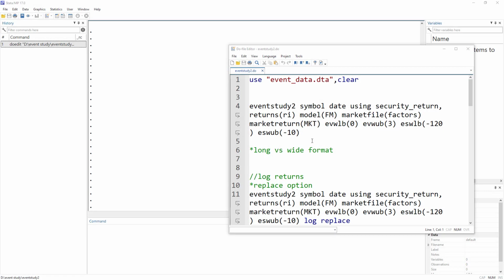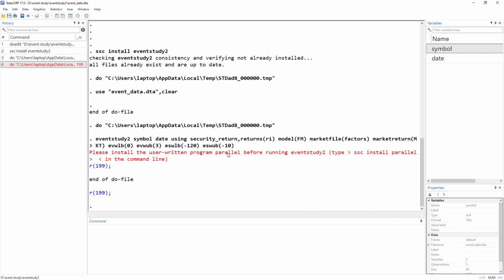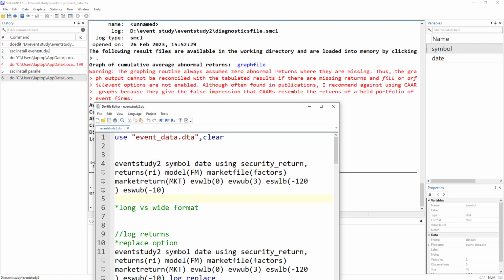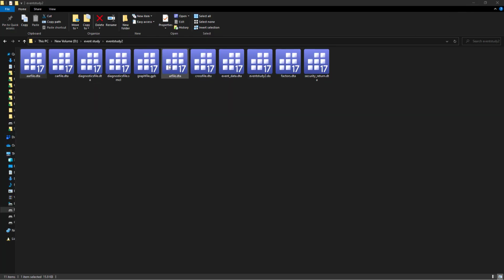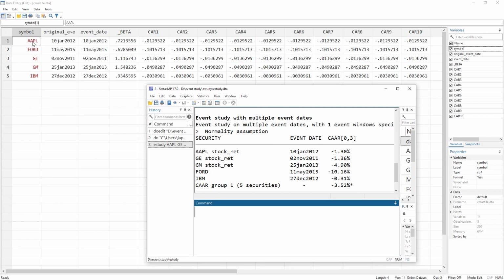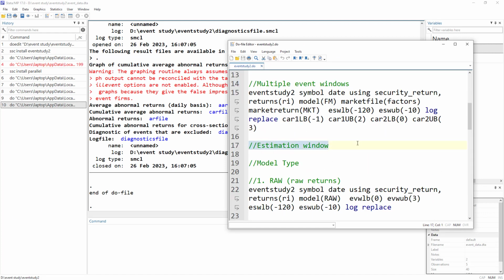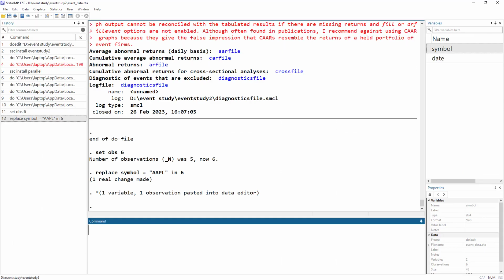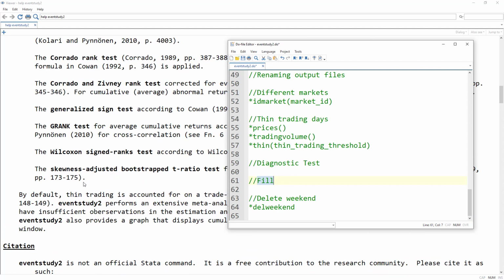Conduct Event Study in Stata Using eventstudy2 Command | Part 3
This is part 3 of event study lectures. In this video, we discuss eventstudy2 command in Stata. Eventstudy2 is the most complete command for event study in Stata as compared to estudy command. In Estudy we cannot use multiple events of the same firm, however, in eventstudy2 we have more flexibility.

00:00 Intro to Eventstudy2
0:49 How to set files
4:45 Command syntax
13:59 log returns
16:25 Estimation window
22:33 Multiple events of same firm

Econometric Analysis of Cross Section and Panel Data by Jeffrey M. Wooldridge

Introductory Econometrics for Finance by Chris Brooks

An Introduction to Modern Econometrics Using Stata by Christopher F. Baum

Microeconometrics Using Stata by A. Colin Cameron and Pravin K. Trivedi